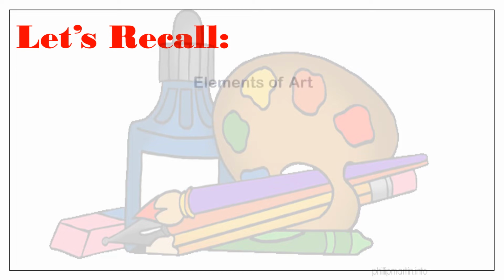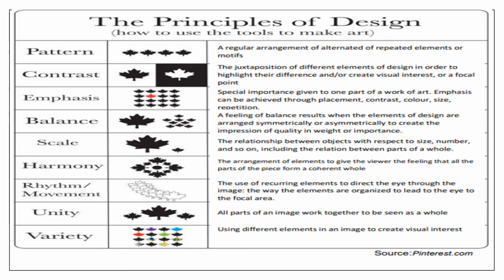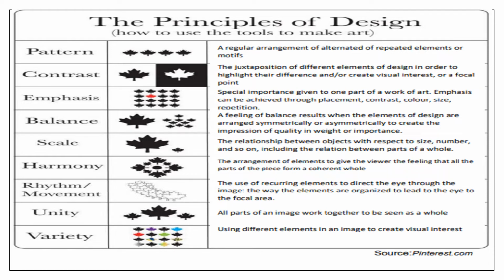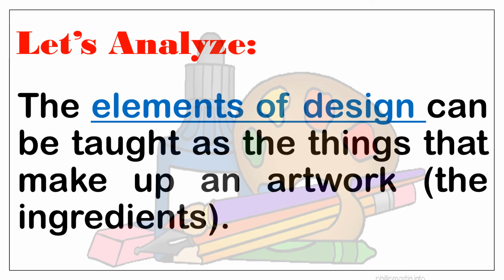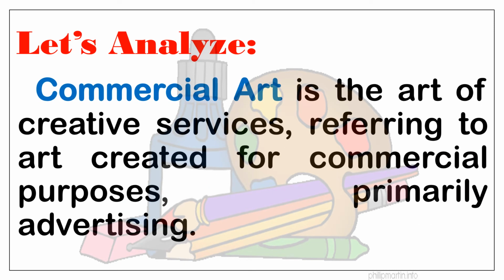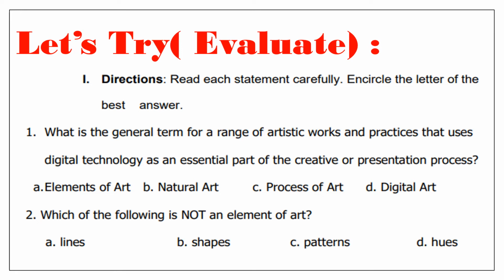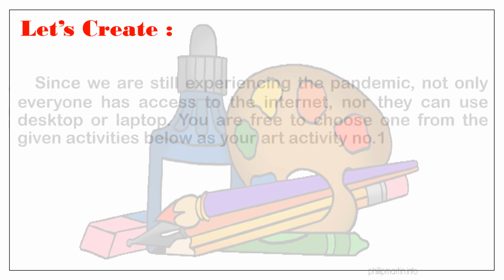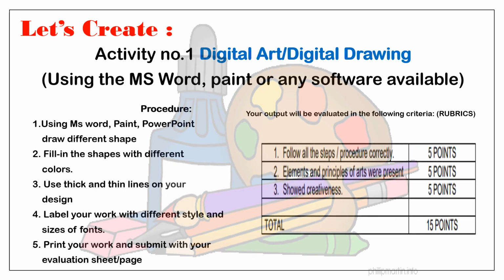MAPEH: Arts 6 Quarter 1 Week 1 and 2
MELC MODULE BASED ARTS GRADE 6 QUARTER 1 WEEK 1 AND 2
*Discuss the concept that art processes, elements and principles still apply even with the use of new technologies
*Explains the elements and principles applied in commercial art/digital art